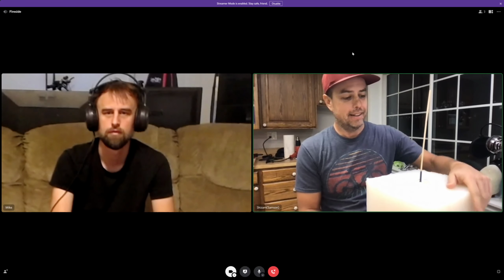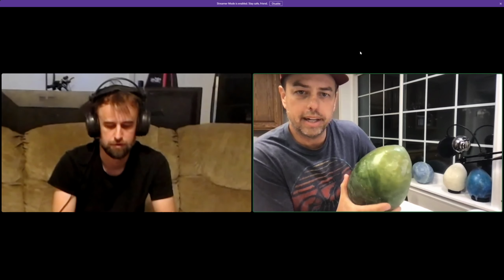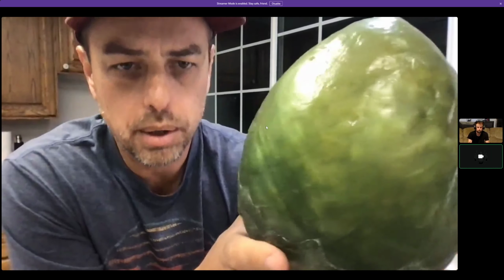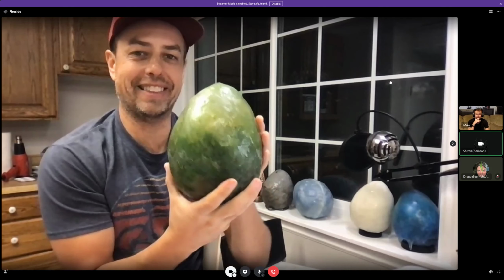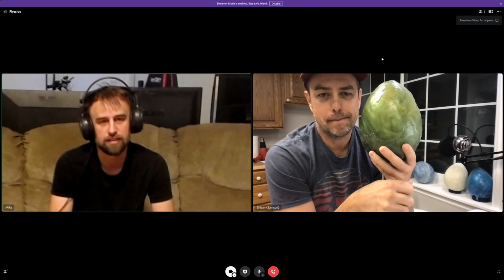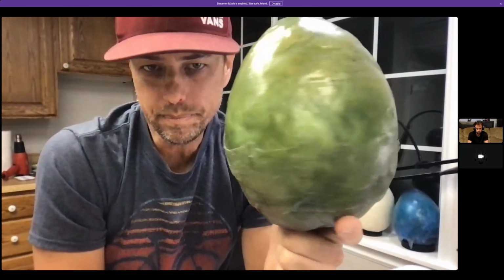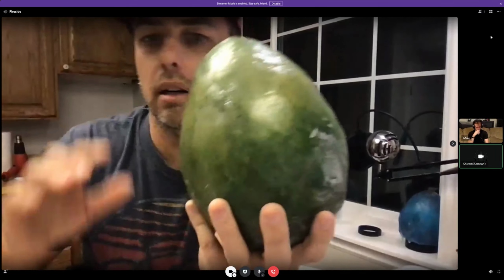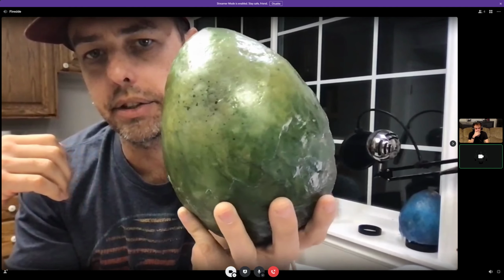Live Reveal - Subsurface Resin Egg